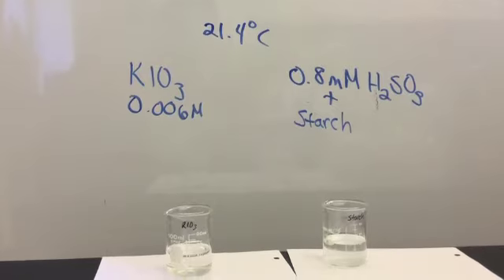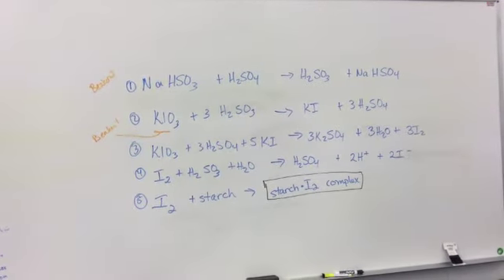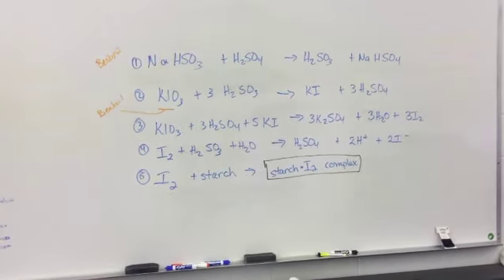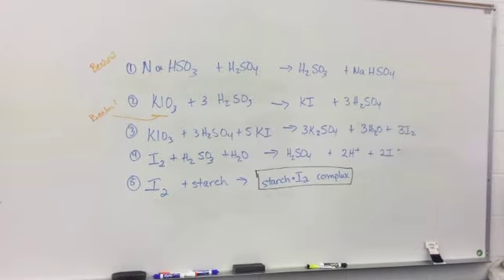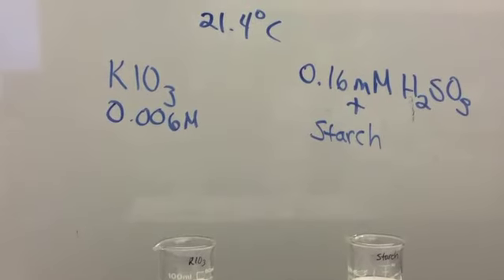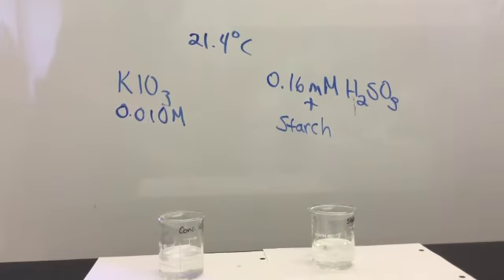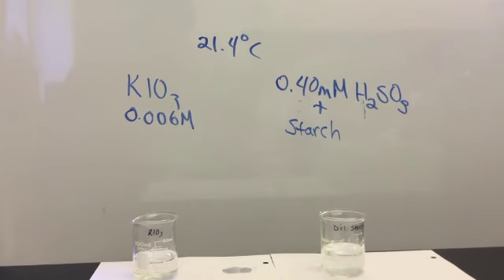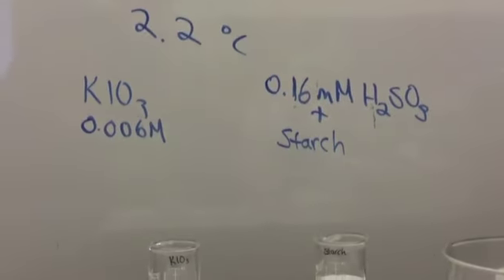Iodine Clock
Several examples of the iodine clock reaction under different conditions.